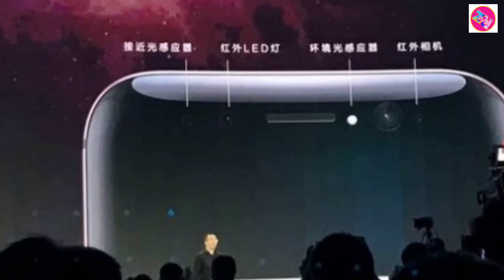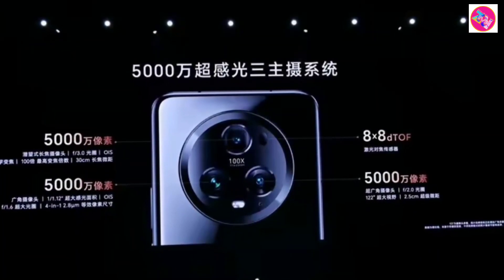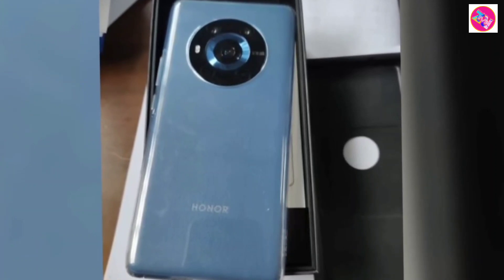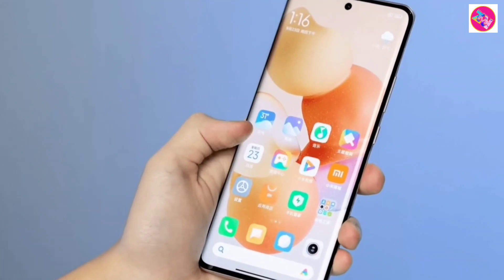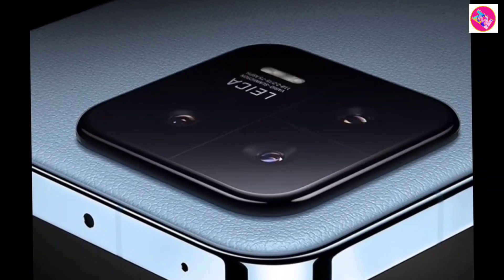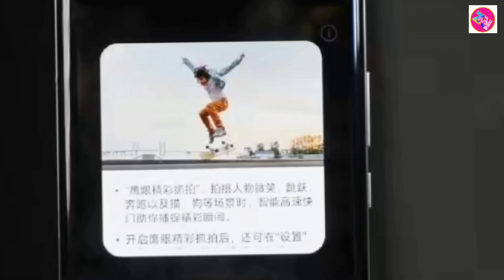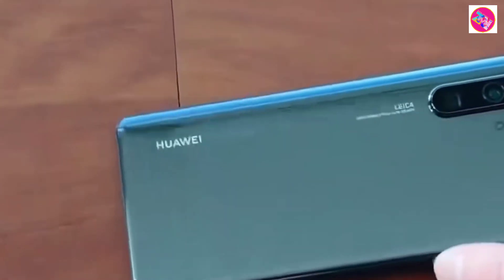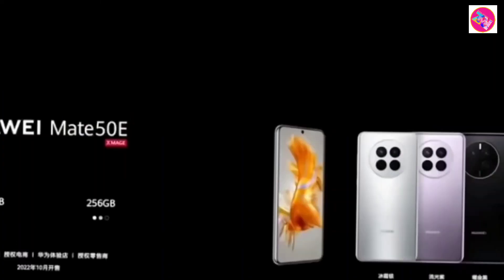Honor Magic 5 Ultimate 5G Features!